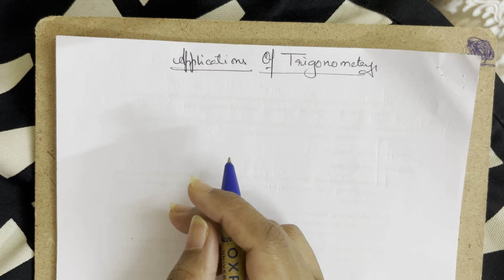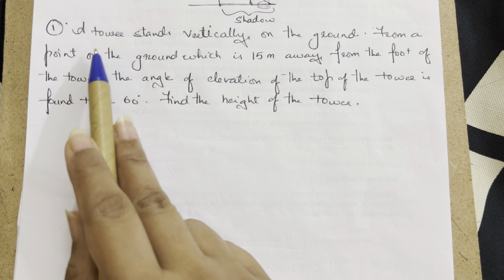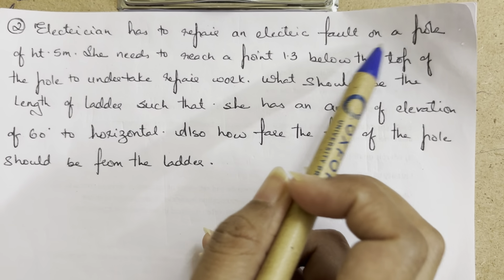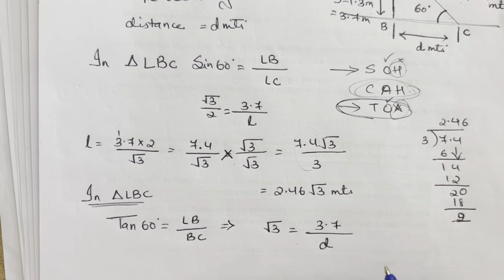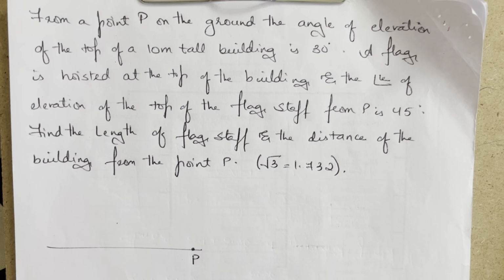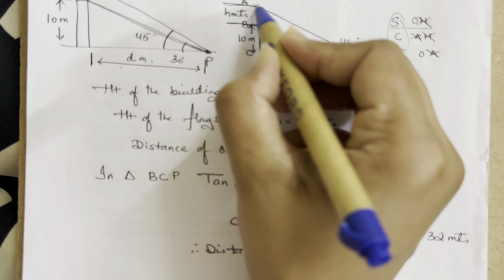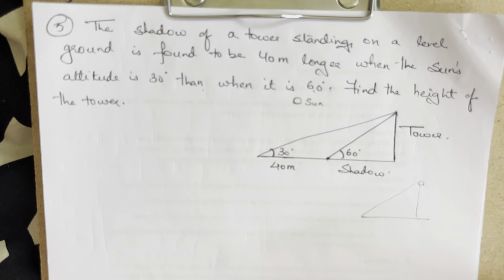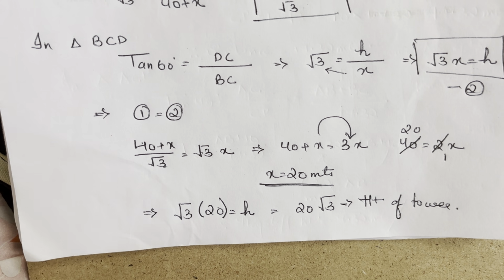Applications of Trigonometry cbse10maths Part 1